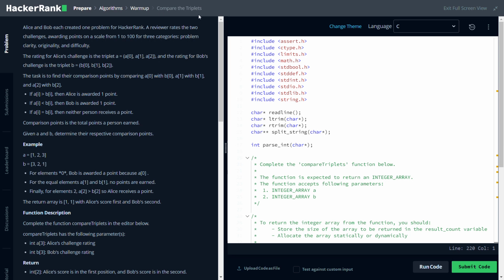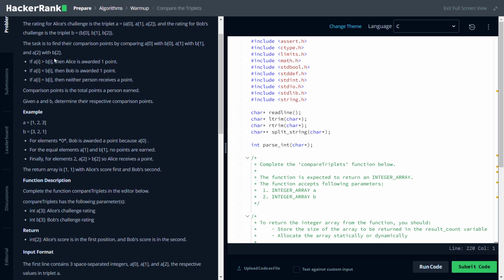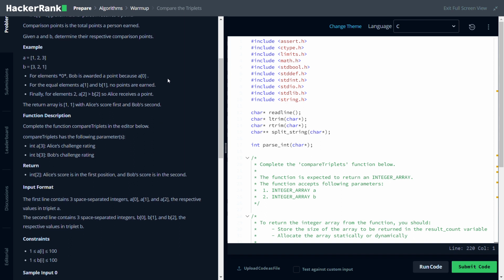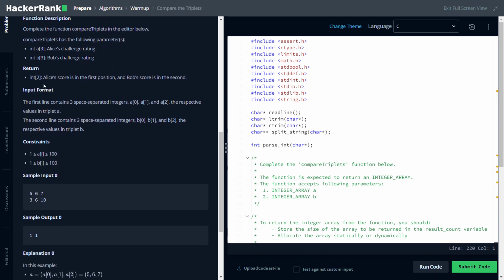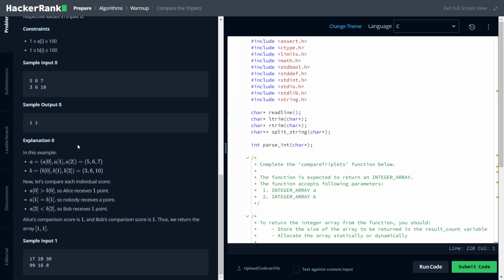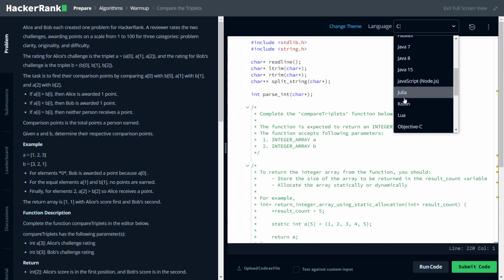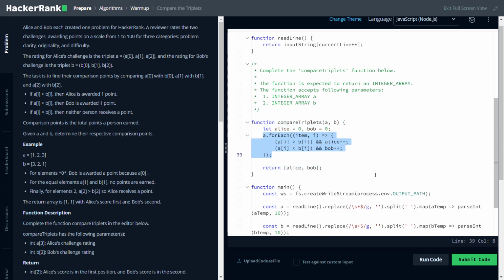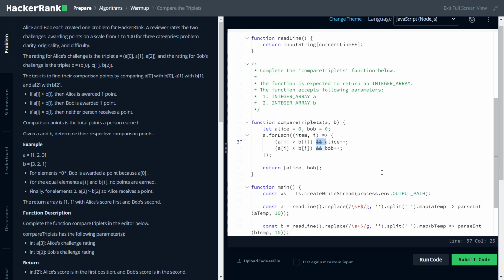COMPARE THE TRIPLETS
The task is to find Alice and Bob's comparison points by comparing a[0] with b[0], a[1] with b[1], and a[2] with b[2].

EXPLANATION CODE:
1) "The 'compareTriplets' function accepts 'a' and 'b', two arrays each containing three numbers. This function's objective is to compare the corresponding elements in each array and count the instances in which element in array "a" is larger than element in array "b," and vice versa.

2) The function initializes two variables, "alice" and "bob," to keep track of how many times each array triumphs in order to achieve this. The "forEach" method is then invoked on array "a," iterating through each member and comparing it to its counterpart in array "b."

3) The conditional operator "&&" is used to perform the comparison. Alice is increased if element in 'a' is bigger than element in 'b' that it corresponds to. Similar to this, "bob" is increased if an element in "a" is smaller than an element in "b"

4) The function then outputs an array with the values "alice" and "bob," which indicate the number of times each array was victorious.